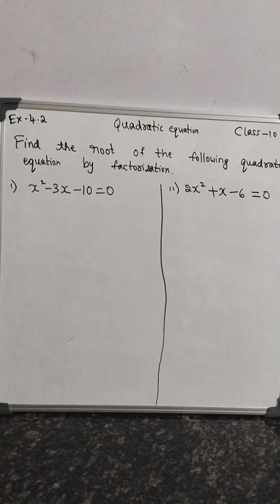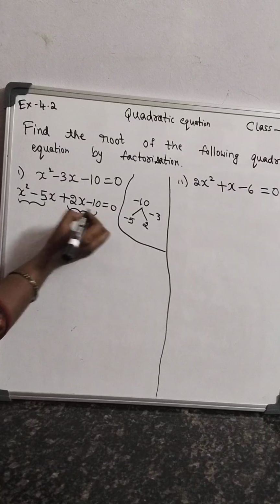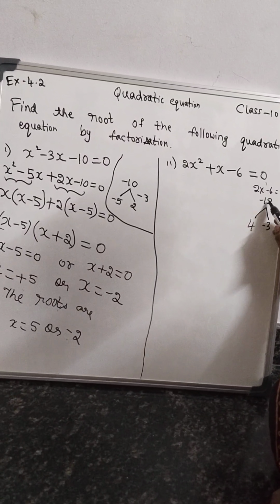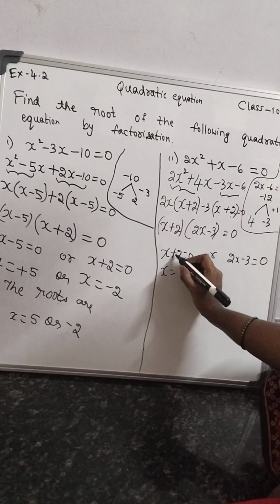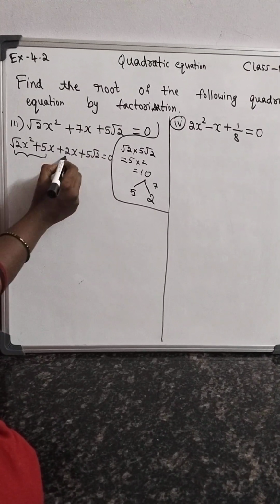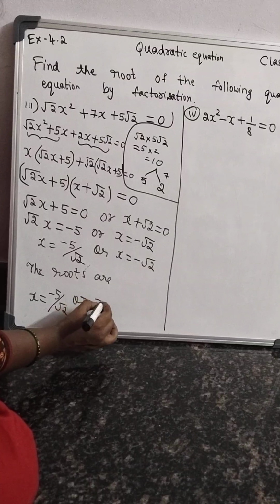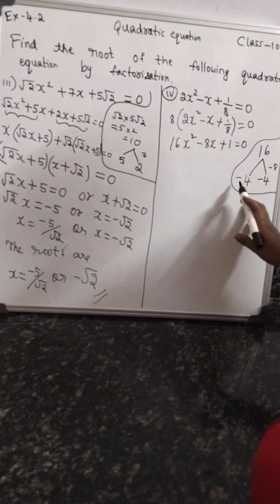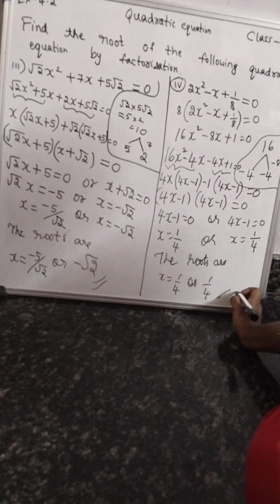Class 10 maths Ex-4.2 q1 finding the root of the quadratic equation by factorization method